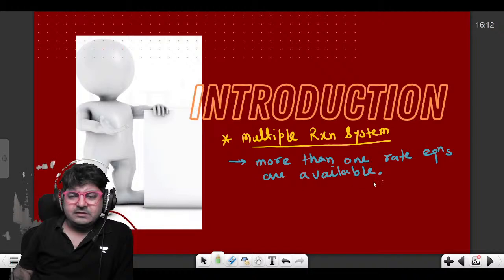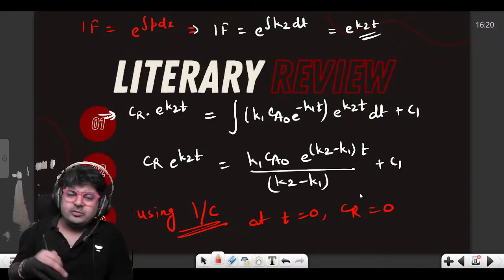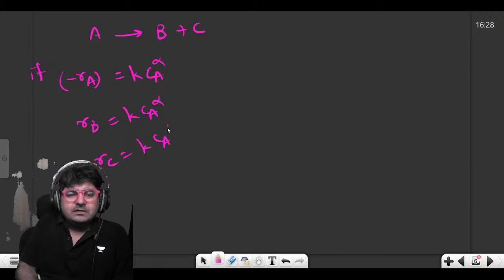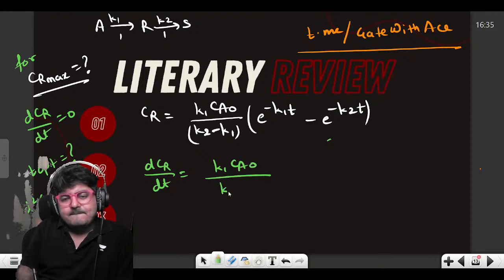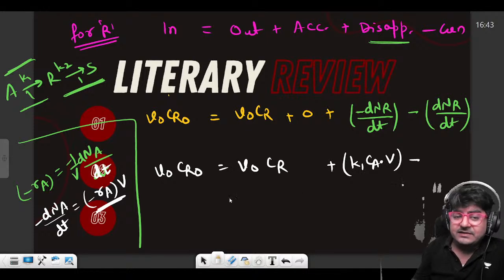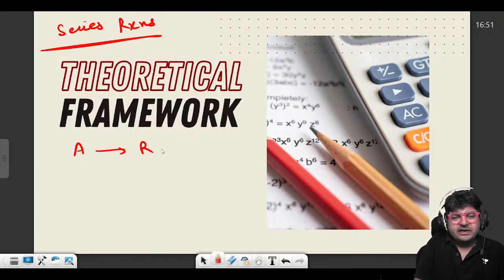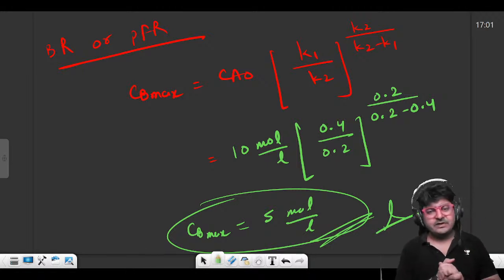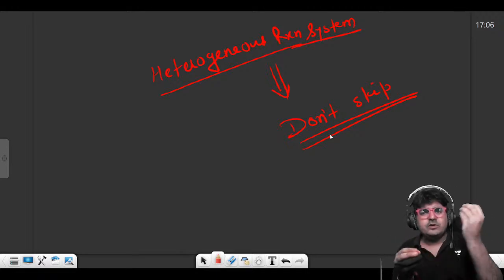Formula Firestorm: Ignite Your GATE 2025 Preparations Part 8 | Chemical Reaction Engineering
In this video, we bring you the most important formulas and key concepts from Chemical Reaction Engineering to turbocharge your GATE 2025 preparations. Learn how to apply these formulas effectively to solve GATE-level problems and enhance your problem-solving speed. Whether you're revising or learning these concepts for the first time, this session will boost your confidence for the exam. Don't miss out—join us and make sure you're on the right track!

➤ Offer valid till Oct 27
Hurry, Up !

🗓️ Start Date: 11th Oct 2024